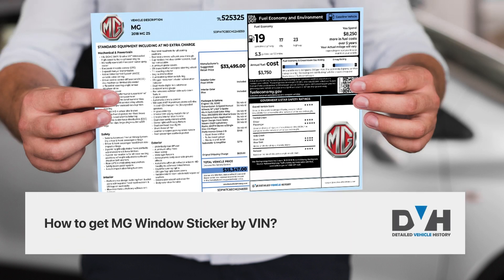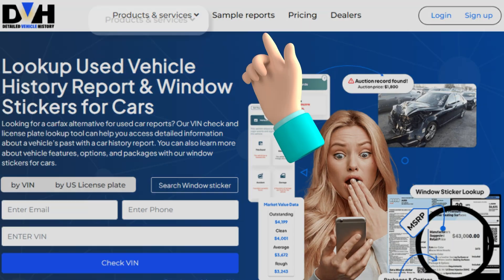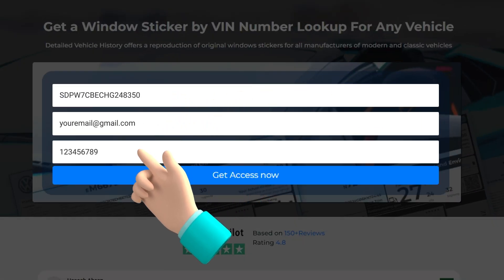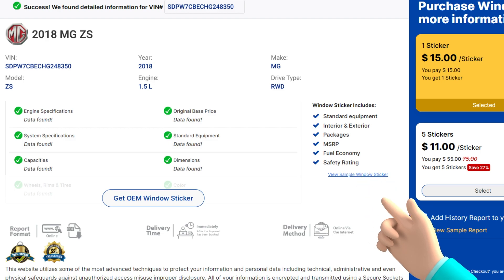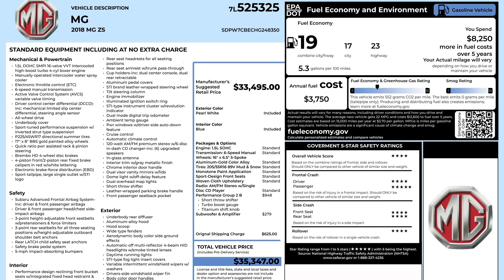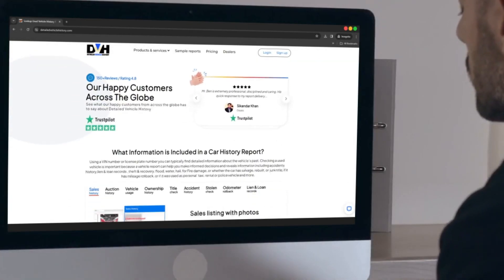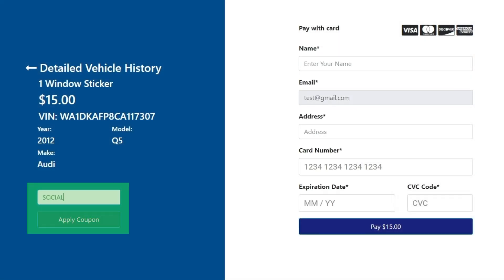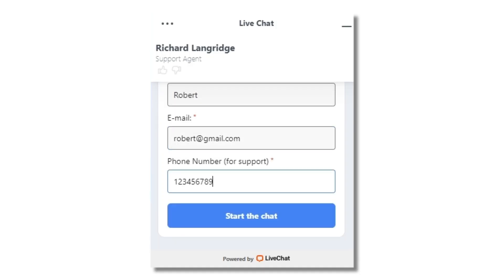HOW TO GET YOUR MG WINDOW STICKER BY VIN? | MG Window Sticker Lookup Guide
🚗FOLLOW THIS EASY STEP TO GET YOUR MG WINDOW STICKER🚀:

3. Click "Get access now"
4. In the preview page, click "Proceed to checkout"
5. you will be directed to the purchasing page after you complete the purchase, you will instantly get your MG Window Sticker

Unearth the legacy of MG vehicles with this exclusive guide on accessing original window sticker and build sheets using the VIN. Dive into the world of MG with insights on how to lookup window sticker, decode VINs, and retrieve the original window sticker details. Whether it's about decoding VINs or accessing build sheets by VIN, this video is your go-to for unlocking the secrets behind MG's original window sticker and build sheets, providing a nostalgic journey through MG's history.

🔍 Topics Explored:

MG Window Sticker Lookup
Decoding MG Window Sticker
MSRP Breakdown
Mechanical Features Demystified
Package and Option Details
Safety Driving Insights
Warranty Coverage Unveiled
Navigate your MG's specifications with ease and gain a deeper understanding of your vehicle's unique features and capabilities. Ready to embark on this informative journey? Watch now! 🎬🔧